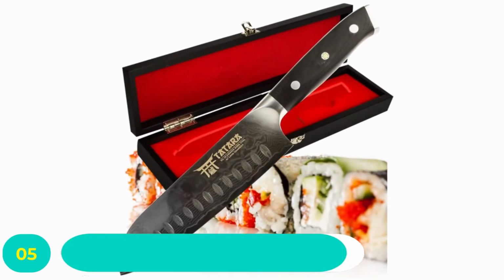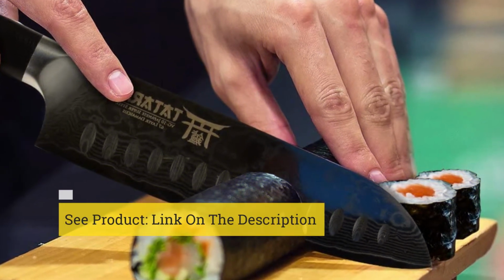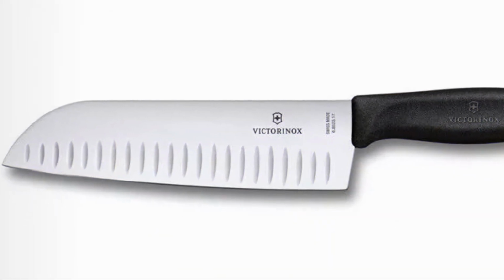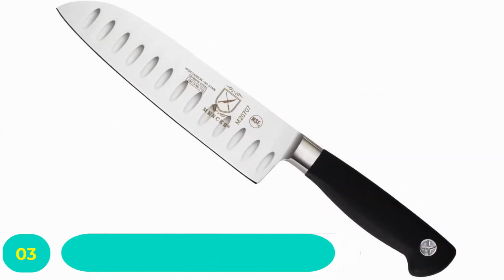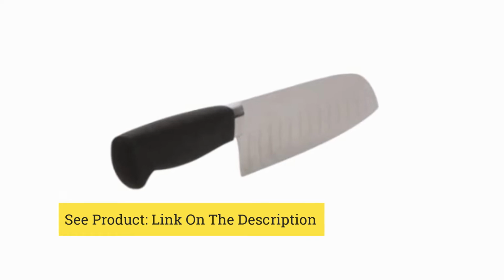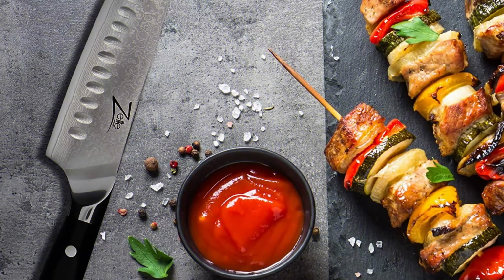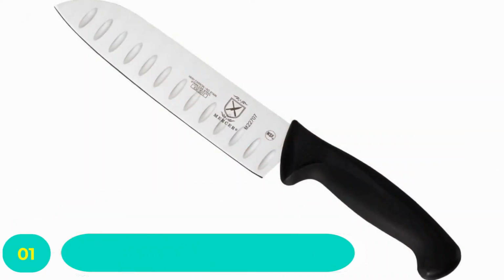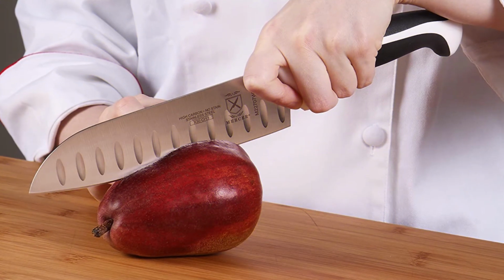Top 5 Best Santoku Knives 2025 Under $20 || You Can Buy Now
5) TATARA Santoku Knife ☑️
4) Victorinox Fibrox Pro Santoku Knife ☑️
3) Mercer Culinary Genesis Forged ☑️
2) Zelite Infinity Santoku Knife ☑️
1) Mercer Culinary Millennia Santoku Knife ☑️

◼️◼️◼️Santoku Knives:
Santoku knives are a type of Japanese chef's knife known for their versatility in the kitchen. The name "Santoku" translates to "three virtues," referring to the knife's ability to handle three main tasks: slicing, dicing, and mincing. These knives typically feature a shorter, wider blade with a flat edge and a slight curve, making them ideal for chopping vegetables, cutting meat, and slicing fish. Santoku knives are often lighter and easier to control than traditional chef's knives, making them a great option for both beginners and experienced cooks. The blade is usually made from high-quality stainless steel or carbon steel, providing excellent sharpness and durability. With their multifunctional design, Santoku knives are a popular choice for those looking for a reliable all-purpose kitchen tool.
for top-rated picks and exclusive offers!